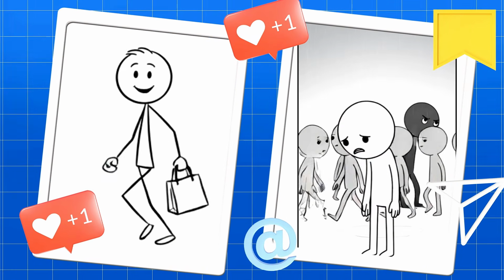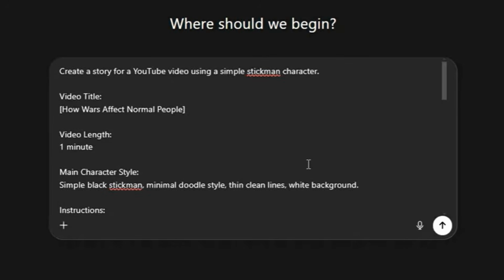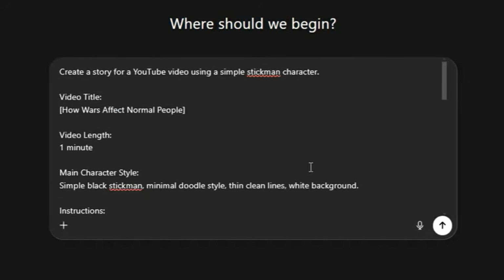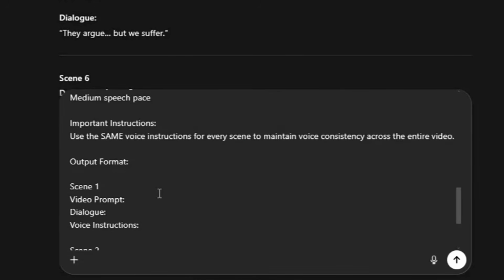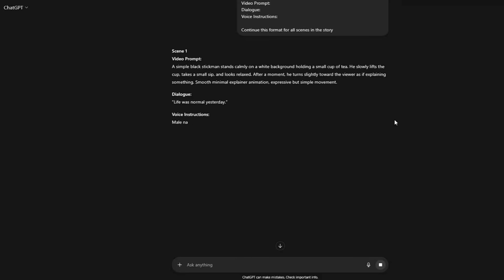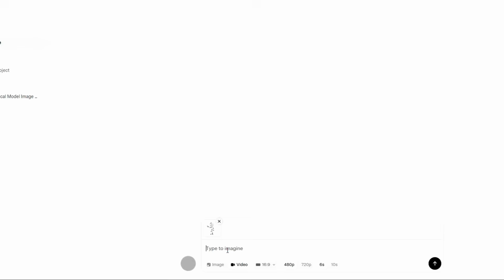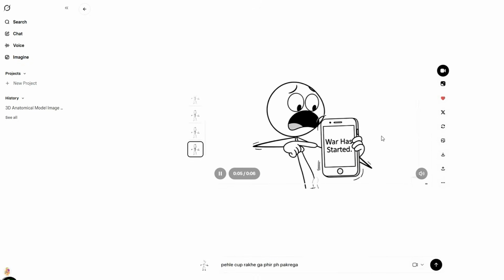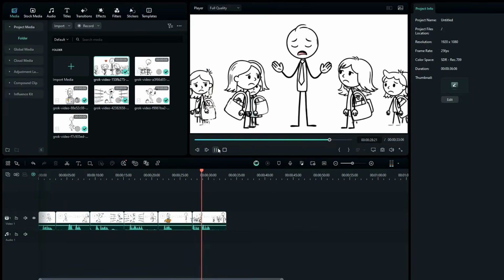How to Make a Stickman Talk with AI (Full Animation + Consistent Voice)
🎬 Want to learn **how to make a stickman talk with AI** and create a **fully animated stickman video with a consistent voice in every scene**? In this step-by-step tutorial, I will show you how to create **talking stickman animation videos using AI tools** — perfect for **faceless YouTube channels, AI animation videos, explainer videos, and storytelling content**.

🤖In this video, we will first generate a **stickman story using AI**, then convert that story into **video animation prompts, dialogue, and voice instructions**. This ensures that the **same voice style and tone remain consistent throughout the entire video**, which makes your animation look much more **professional and engaging**.

🎥Next, we generate **stickman animation scenes with AI**, create **talking animation videos**, and finally edit everything together to produce a **complete animated video ready for YouTube**.

🚀If you want to start an **AI faceless YouTube channel**, create **stickman animation videos**, or learn how to make **AI talking character videos**, this tutorial will help you understand the full workflow from **idea to final video**.

prompt no #1
Create a story for a YouTube video using a simple stickman character.

Video Title:
[How Wars Affect Normal People]

Video Length:
1 minute

Main Character Style:
Simple black stickman, minimal doodle style, thin, clean lines, white background.

Instructions:

Generate a story based on the title provided.

For each scene provide:

Scene Number
Scene Description (what is happening in the scene)
Dialogue (only 1 short sentence spoken by the character)

Story Style:
Engaging, simple, and suitable for animated storytelling.

Important Rules:

- Keep dialogues short and clear so they work well with AI voice generation.
- Maintain the same character throughout the story.
- Make the story interesting with a small twist or lesson at the end.

Output Format Example:

Scene 1
Description:
Dialogue:

Scene 2
Description:
Dialogue:

Continue until the selected number of scenes is completed.

prompt #2

now your task is to convert each scene into a video generation prompt with dialogue and a consistent voice style.

For each scene generate the following:

1. Video Generation Prompt
   Describe how the stickman should move, act, or explain in the scene (walking, pointing, thinking, reacting).

2. Dialogue
   Use the exact dialogue from the story.

3. Voice Instructions
   Provide one consistent voice style that must remain the same for every scene.

Character Style:
Simple black stickman, minimal doodle style, thin, clean lines, white background, expressive poses.

Animation Style:
Simple explainer animation, smooth stickman movement, minimal background.

Voice Style Rules:
Male narrator
Age 25
Friendly calm tone
Clear storytelling voice
Medium speech pace

Important Instructions:
Use the SAME voice instructions for every scene to maintain voice consistency across the entire video.

Output Format:

Scene 1
Video Prompt:
Dialogue:
Voice Instructions:

Scene 2
Video Prompt:
Dialogue:
Voice Instructions:

Continue this format for all scenes in the story

**SEO Keywords**

how to make stickman talk with AI
AI stickman animation tutorial
talking stickman animation
AI animation video tutorial
faceless YouTube channel tutorial
AI storytelling animation
AI talking character video
stickman explainer animation
consistent voice AI video
AI animation tools tutorial
how to create animated videos with AI
AI generated animation
YouTube automation AI animation
talking animation video with AI
AI faceless video creation